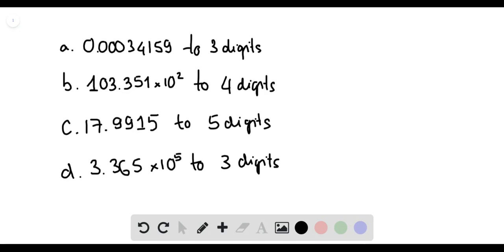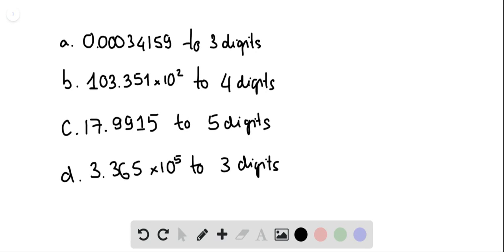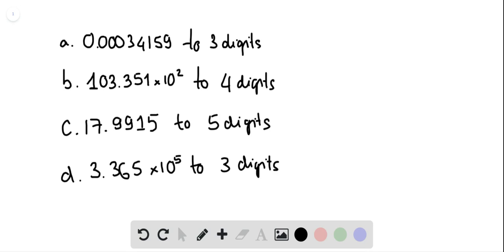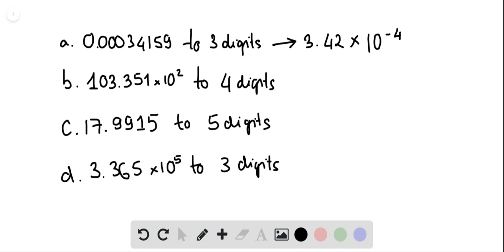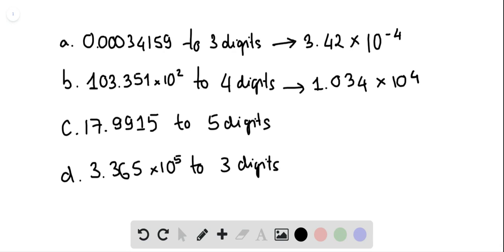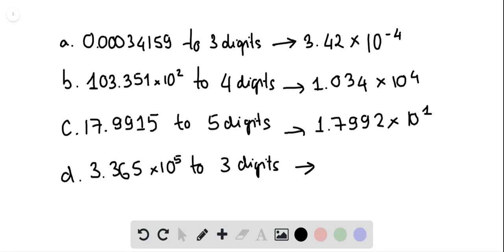Round off each of the following numbers to the indicated number of significant digits, and write the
Round off each of the following numbers to the indicated number of significant digits, and write the answer in standard scientific notation. a. 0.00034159 to three digits b. to four digits c. 17.9915 to five digits d. to three digits